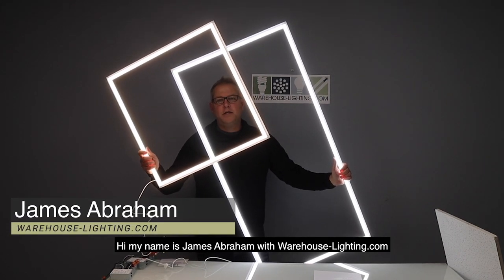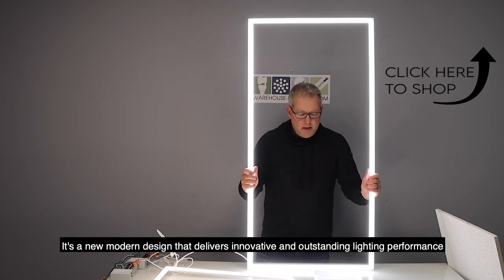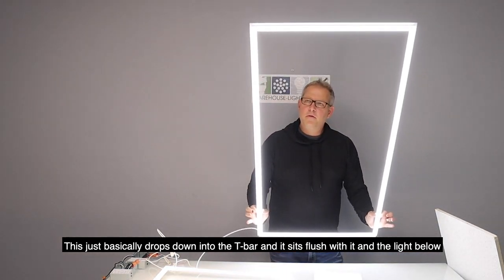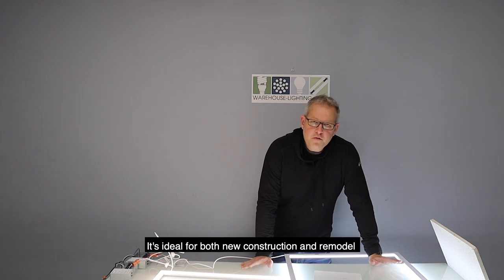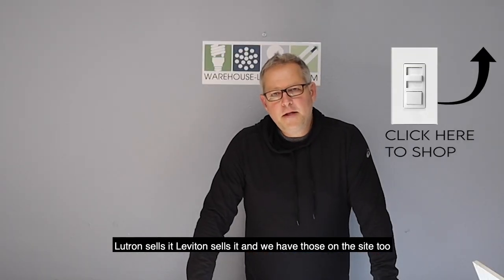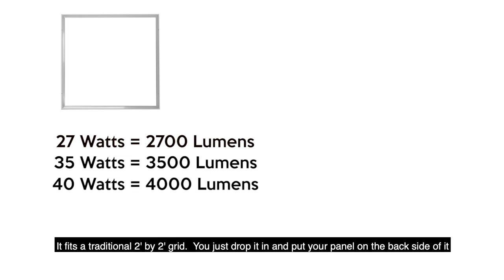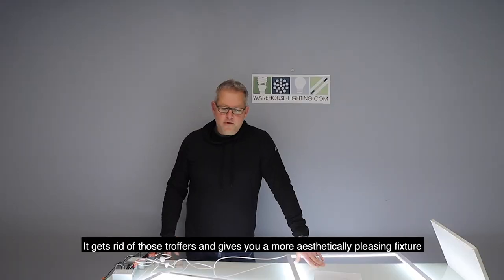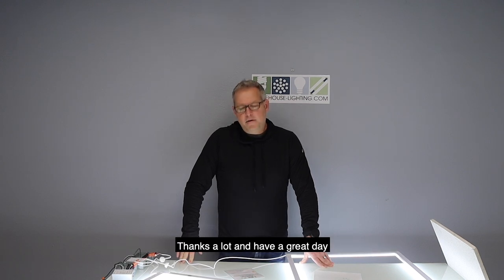LED Frame Light Product Review | Best GFLED Frame Lights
James Abraham reviews the features and selection of LED frame lights available from Warehouse Lighting. The LED Frame Light fixture is a new design that delivers innovative and outstanding lighting performance and is designed to replace a drop-in fluorescent light or LED panel. It has a modern design and is easy to install. Ideal for both new construction and remodel/replacement of fluorescent troffers or LED panels in commercial office spaces, schools, healthcare facilities, and retail merchandising areas. This ceiling light panel frame fixture is compact, ultra-thin in appearance, has simple installation, and provides outstanding performance. Available in 2x2 foot and 2x4 foot sizes.